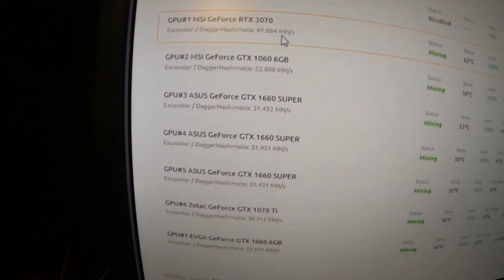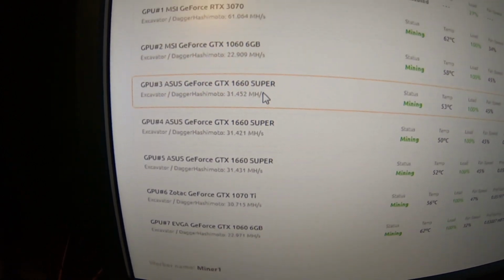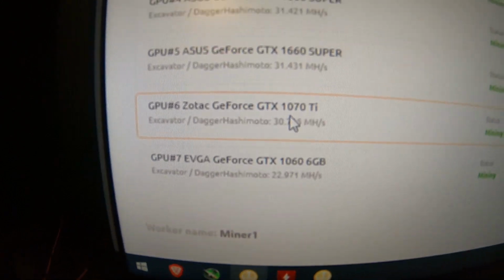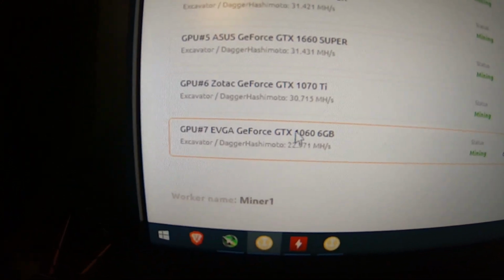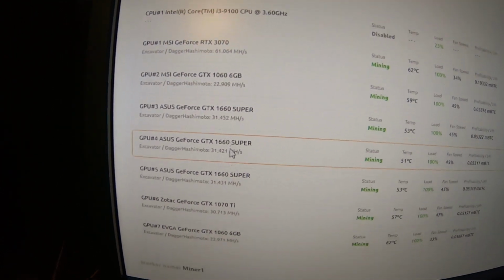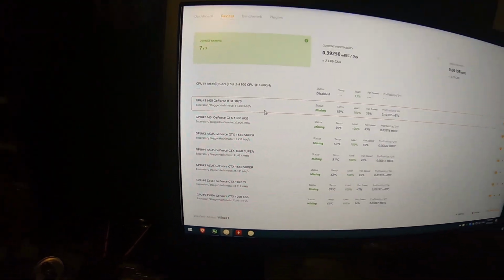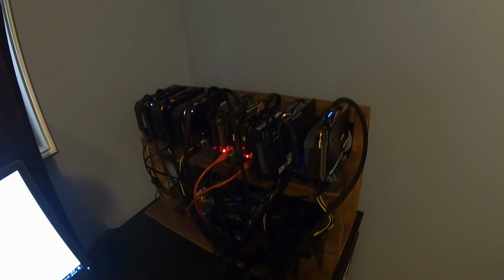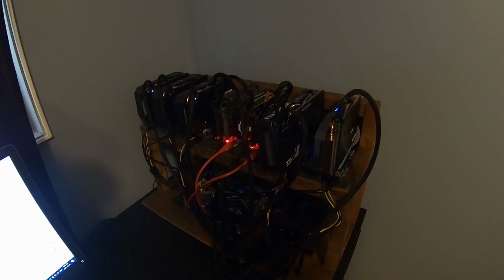Add an Extra GPU to your Mining Rig with an M2 Adapter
Short video documentation of me adding a 7th GPU to my mining rig via an M2 to PCI-E Adapter/Riser.